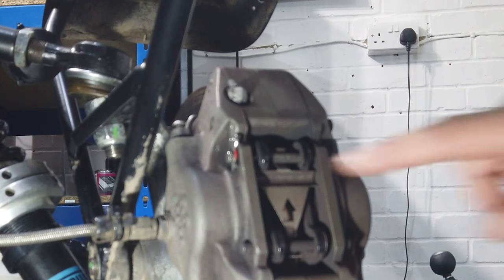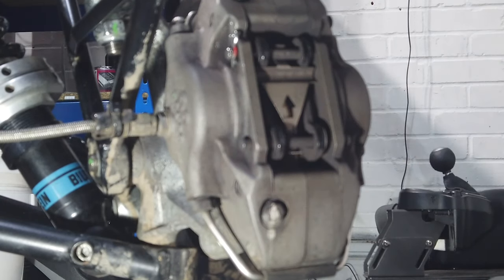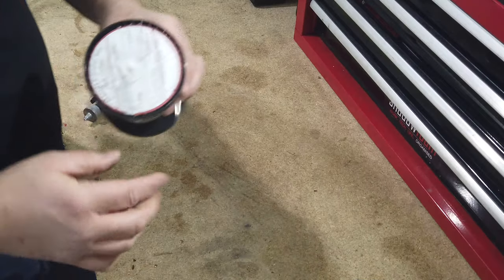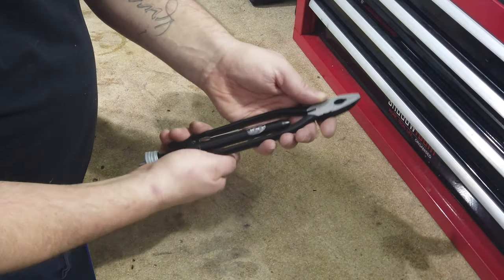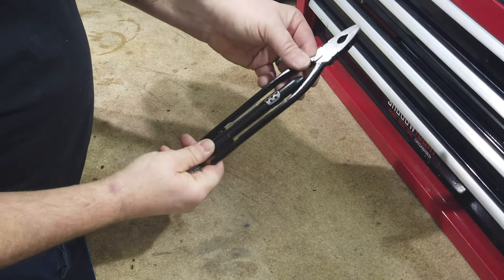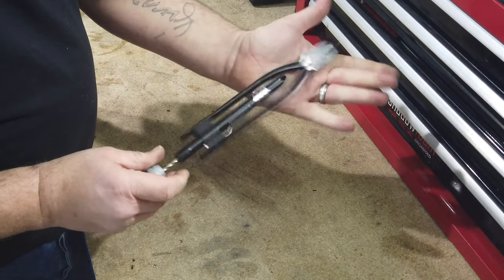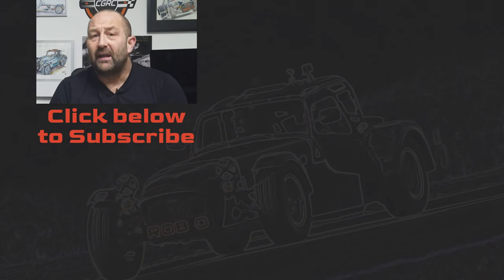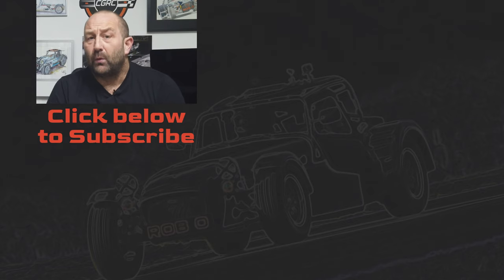A Safety Check You Wont Want To Miss & A Simple Solution, Safety Lock Wire Brakes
I was alarmed to find one of my R clips missing from the brake pad retaining pin on my front calliper on my Caterham. This is not uncommon, for this reason it's recommended to replace the R clips with safety locking wire. In this video I show you how.

During the video I mention a couple fo products, here are the links:
Safety Locking Pliers:

I also mention my spanner check video which shows all of the check I complete before a race weekend:

If you discover a missing R clip, please do drop me a message in the comments below. Also, are there any checks you complete which might help me or others?

About my YouTube channel:
I started this channel in 2020 to follow my first season of motorsport, Caterham Academy. My story continues for 2021 as I compete in Caterham Graduates Trophy Series. Also, during the year I will be support Sporting Bears who raise money for children's charities, so will look forward to bringing you content from exciting events.

Please do get in touch if you have any questions or comments, it really is fantastic to hear from you. I'm also amazed with how generous drivers with experience our with sharing their knowledge. As I am learning, I really appreciated your thoughts, comments and hearing your top tips (and so will the other YouTube viewers on this channel).